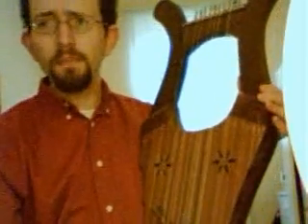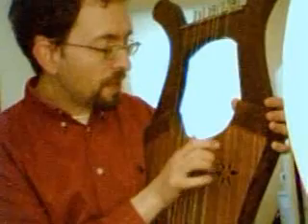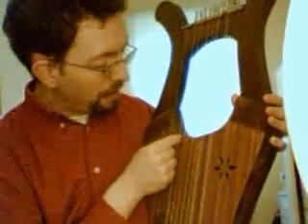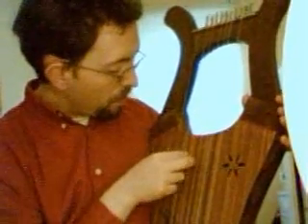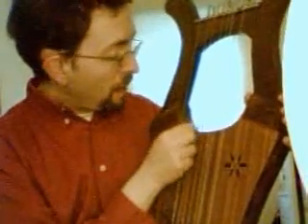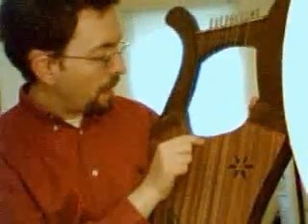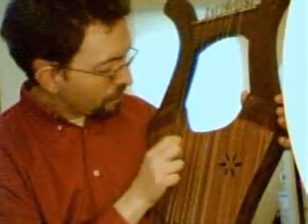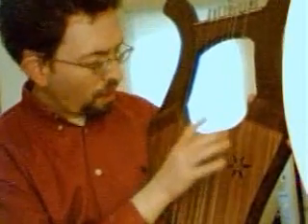Learn How To Play Ancient Lyres - Lesson #11 !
This is my 11th lesson on how to play the Kinnor...the ancient Jewish Lyre, once played by King David, & by my very own, very ancient, VERY cool, Levite ancestors, over 2000 years ago - IN THE TEMPLE OF JERUSALEM!

In this lesson, I will show all you lovely "Levite Wannabes" out there, how to play the haunting melody to "Yigdal"; one of the the closing hymns traditionally sung at the end of the Shabbat Service.

"Yigdal" is in the Melodic Minor Mode - so common to all ancient Jewish melodies. The 10 strings of the Kinnor are tuned, lowest string to highest:

DEbFG(tonic)ABbCDEbF

The notes of the melody are:

low D GABbC highD, G
C high D EbC high D, C
Bb C highD EbF, Eb high D CBb,Bb
high D high D high D high D C,
ABb high D CBbA, low D
GABbC high D Eb high D CBbAG

The Hebrew text & English translation of this timeless Hymn are as follows:

Hebrew text
.יִגְדַּל אֱלֹהִים חַי וְיִשְׁתַּבַּח
:נִמְצָא וְאֵין עֵת אֶל מְצִיאוּתוֹ
.אֶחָד וְאֵין יָחִיד כְּיִחוּדוֹ
:נֶעְלָם וְגַם אֵין סוֹף לְאַחְדּוּתוֹ
.אֵין לוֹ דְּמוּת הַגּוּף וְאֵינוֹ גוּף
:לֹא נַעֲרוֹךְ אֵלָיו קְדֻשָּתוֹ
.קַדְמוֹן לְכָל דָּבָר אֲשֶׁר נִבְרָא
רִאשׁוֹן :וְאֵין רֵאשִׁית לְרֵאשִׁיתוֹ
.הִנּוֹ אֲדוֹן עוֹלָם לְכָל(וְכָל) נוֹצָר
:יוֹרֶה גְּדֻלָּתוֹ וּמַלְכוּתוֹ
.שֶׁפַע נְבוּאָתוֹ נְתָנוֹ
:אֶל אַנְשֵׁי סְגֻלָּתוֹ וְתִפְאַרְתּוֹ
.לֹא קָם בְּיִשְׂרָאֵל כְּמשֶׁה עוֹד
:נָבִיא וּמַבִּיט אֶת תְּמוּנָתוֹ
.תּוֹרַת אֱמֶת נָתַן לְעַמּוֹ אֵל
:עַל יַד נְבִיאוֹ נֶאֱמַן בֵּיתוֹ
.לֹא יַחֲלִיף הָאֵל וְלֹא יָמִיר דָּתוֹ
:לְעוֹלָמִים לְזוּלָתוֹ
.צוֹפֶה וְיוֹדֵעַ סְתָרֵינוּ
:מַבִּיט לְסוֹף דָּבָר בְּקַדְמָתוֹ
.גּוֹמֵל לְאִישׁ חֶסֶד כְּמִפְעָלוֹ
:יִתֵּן לְרָשָׁע רָע כְּרִשְׁעָתוֹ
.יִשְׁלַח לְקֵץ יָמִין מְשִׁיחֵנוּ
:לִפְדּוֹת מְחַכֵּי קֵץ יְשׁוּעָתוֹ
.מֵתִים יְחַיֶּה אֵל בְּרֹב חַסְדּוֹ
:בָּרוּךְ עֲדֵי עַד שֵׁם תְּהִלָּתוֹ

Exalted be the Living God and praised, He exists - unbounded by time is His existence;
He is One - and there is no unity like His Oneness - Inscrutable and infinite is His Oneness;
He has no semblance of a body nor is He corporeal - nor has His holiness any comparison;
He preceded every being that was created - the First, and nothing precedes His precedence;
Behold! He is Master of the universe to every creature - He demonstrates His greatness and His sovereignty;
He granted His flow of prophecy - to His treasured, splendid people;
In Israel, none like Moses arose again - a prophet who perceived His vision clearly;
God gave His people a Torah of truth - by means of His prophet, the most trusted of His household;
God will never amend nor exchange His law - for any other one, for all eternity;
He scrutinizes and knows our hiddenmost secrets - He perceives a matter's outcome at its inception;
He recompenses man with kindness according to his deed - He places evil on the wicked according to his wickedness;
By the End of Days He will send our Messiah - to redeem those longing for His final salvation;
God will revive the dead in His abundant kindness - Blessed forever is His praised Name.

All of my 9 albums of mystical, ancient lyre music are now available from iTunes...

Physical CDs are also available anywhere in the world from CD Baby, for 3 of my best selling albums: